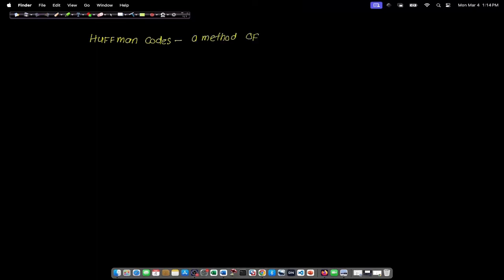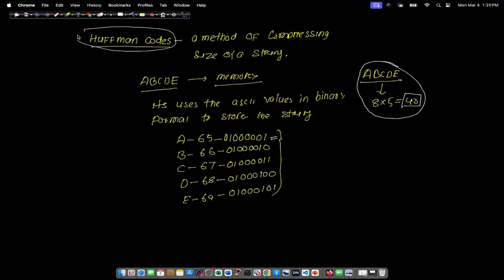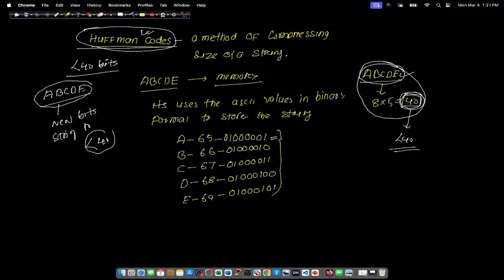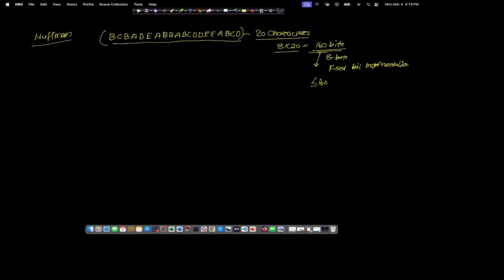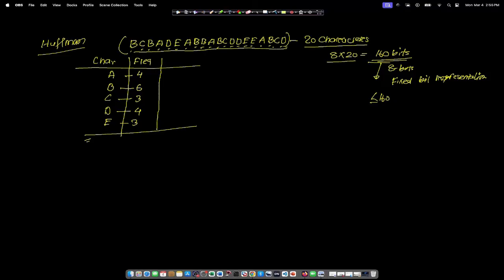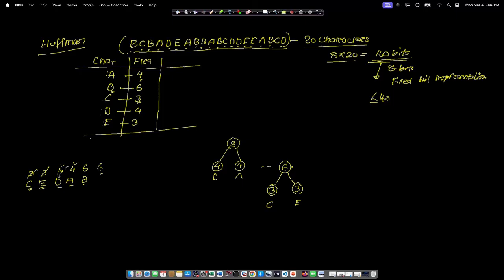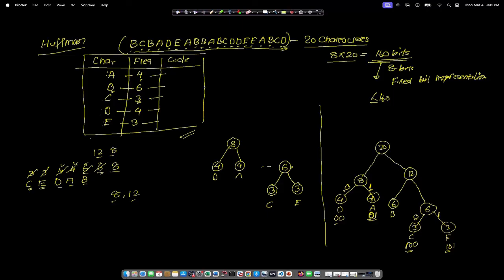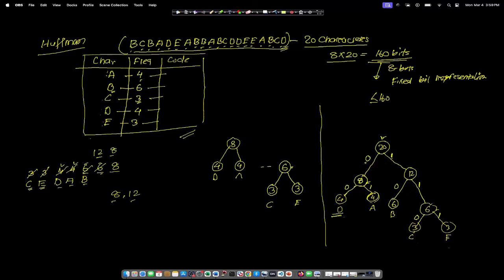Huffman Code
Message compression using Huffman encoding (a Greedy solution)